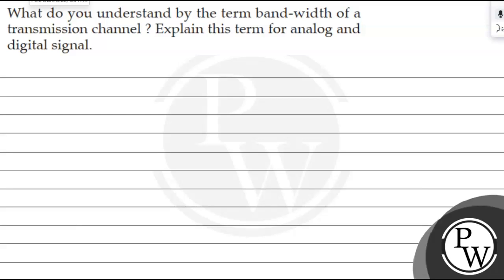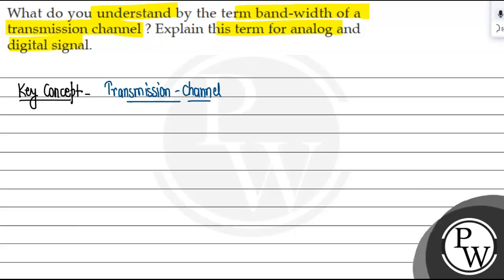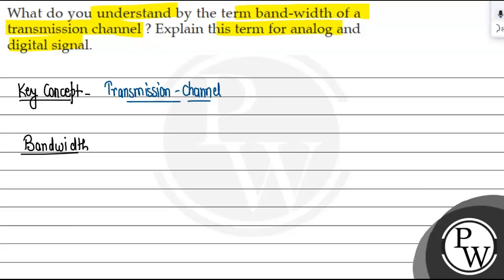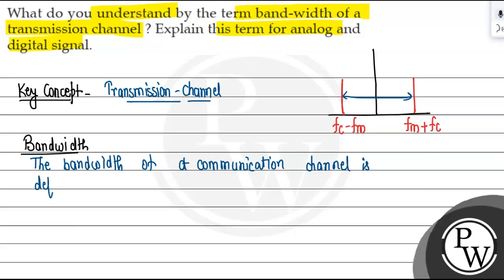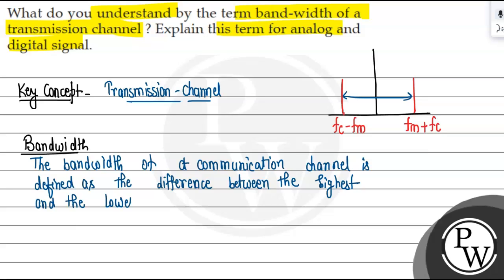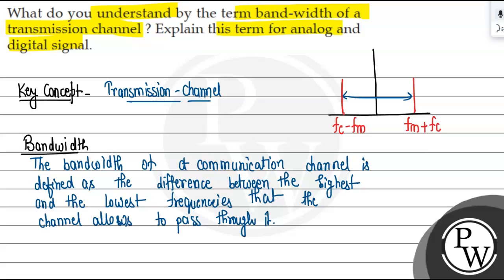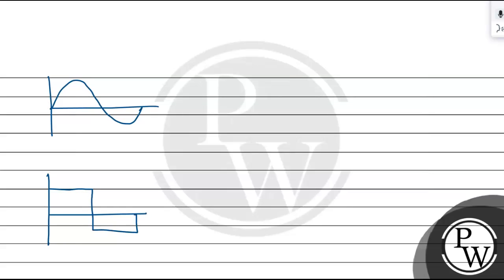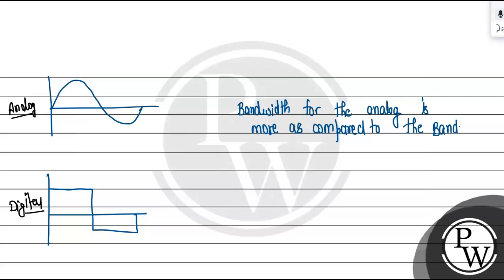What do you understand by the term band-width of a transmission cha...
What do you understand by the term band-width of a transmission channel ? Explain this term for analog and digital signal.